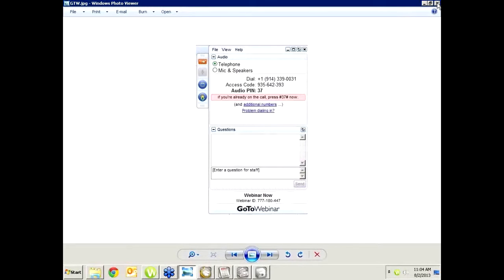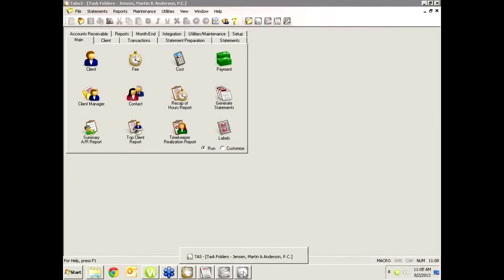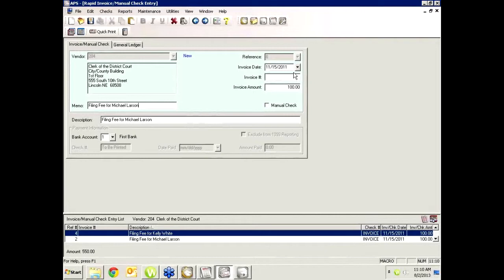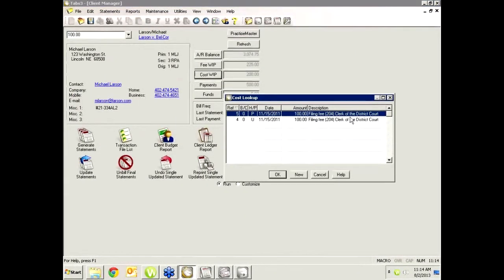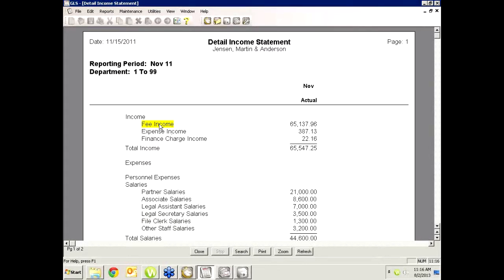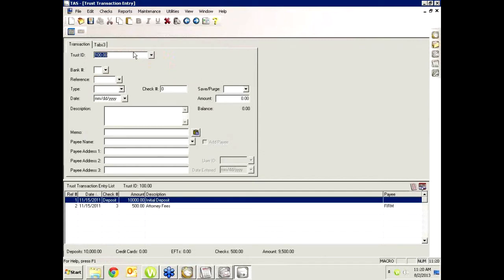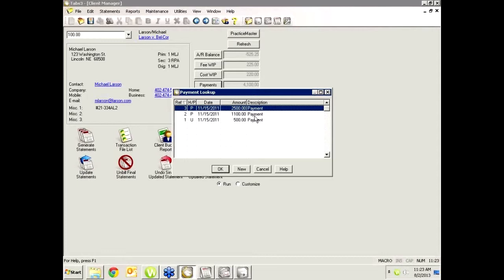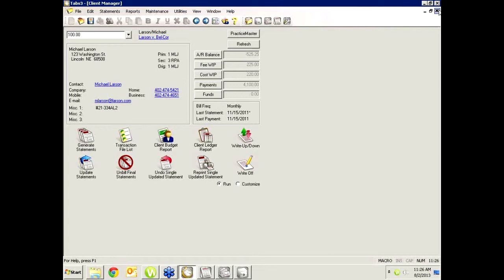Tabs3 Integrated Accounting Demonstration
Learn how the pieces fit together when you integrate your accounting functionality with Tabs3.

Without integrated accounting, data must be entered in several places to perform routine tasks like recording payments or writing checks for client advances. This can create bottlenecks and introduce the possibility of errors or, worse yet, the possibility of forgetting to make the entries in all the places that they go. With integrated Accounts Payable, General Ledger and Trust Accounting software working in conjunction with Tabs3, you eliminate those bottlenecks and eradicate the possibility of errors or omissions.

Join Paul Purdue as he demonstrates how the pieces fit together when you use AP, GL, Trust and Tabs3 together to form a truly integrated system. Watch as he writes an advance check, records a payment, and pays the firm from a trust account and learn how integrated accounting could help streamline your office.